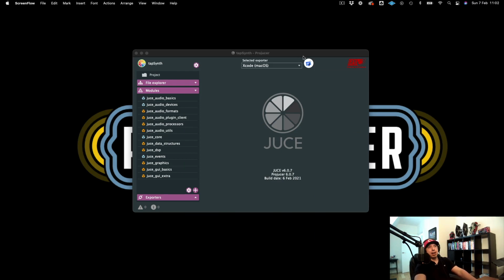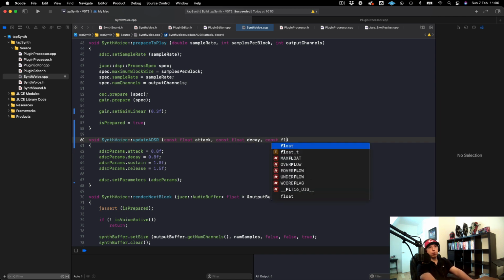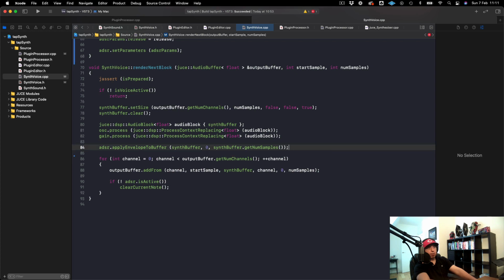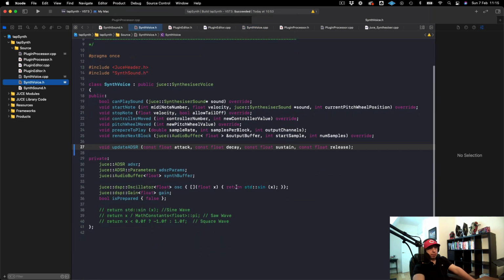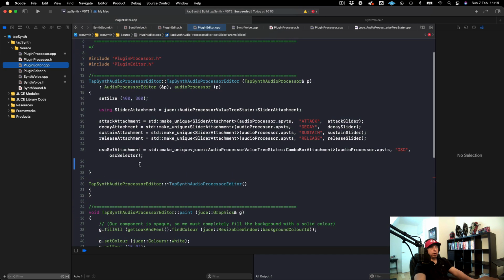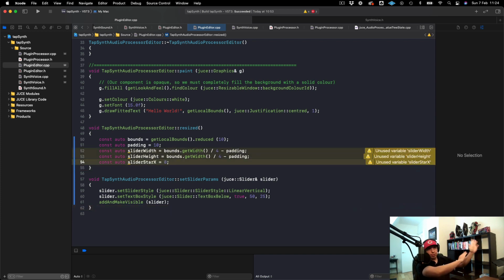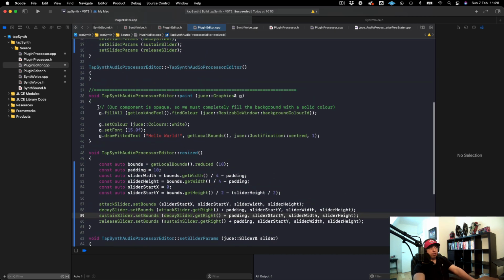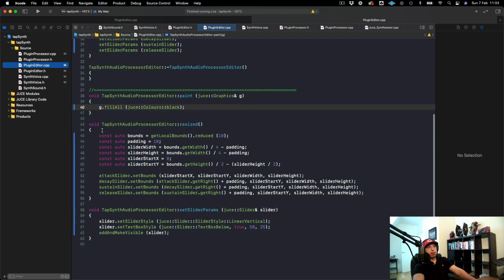Let's Build a Synth with Juce Part 5 - Creating ADSR Sliders